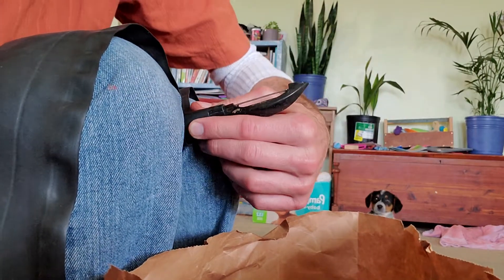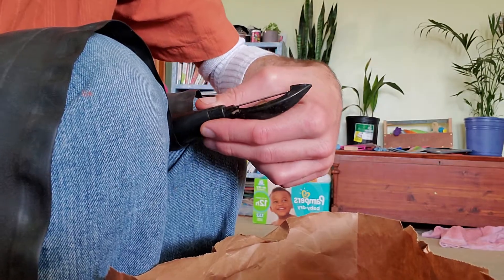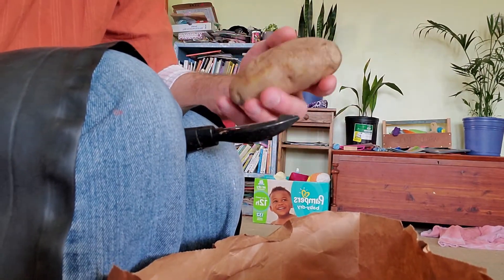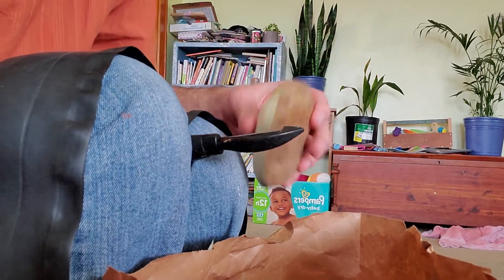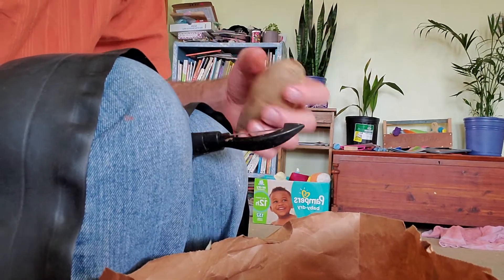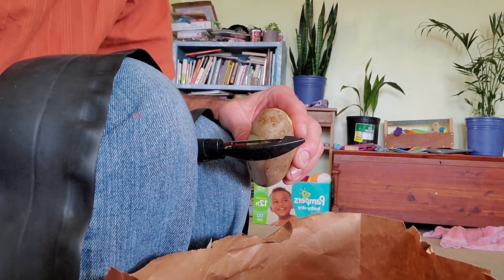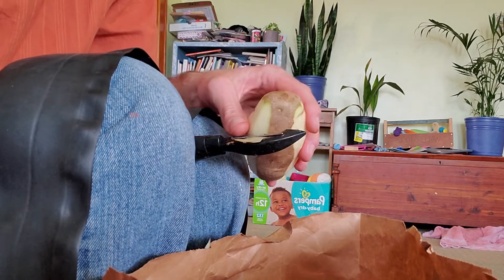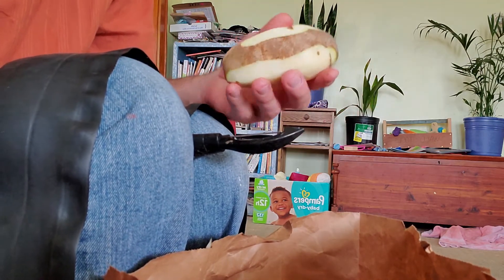Peeling Potatoes One Handed.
Inner tube is back, helping me peel potatoes.